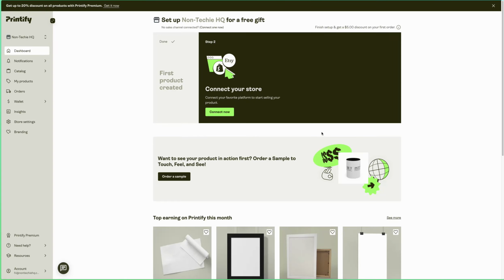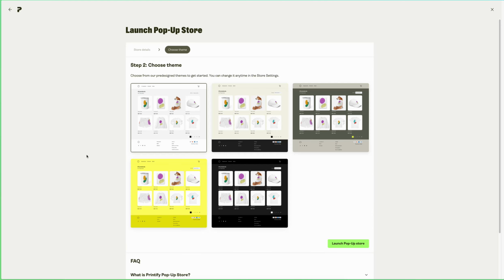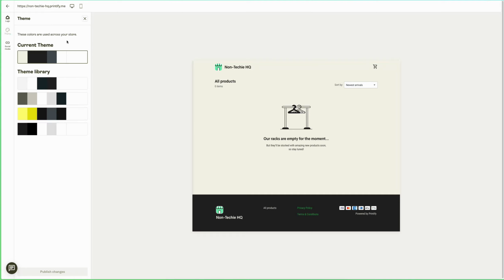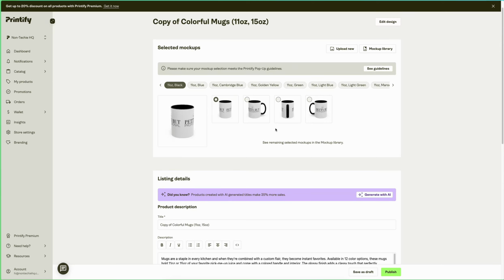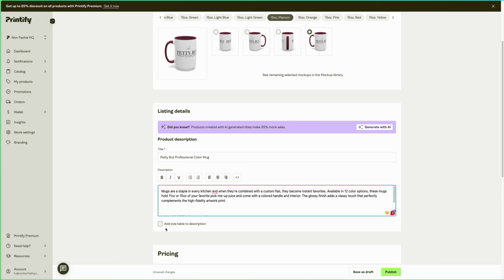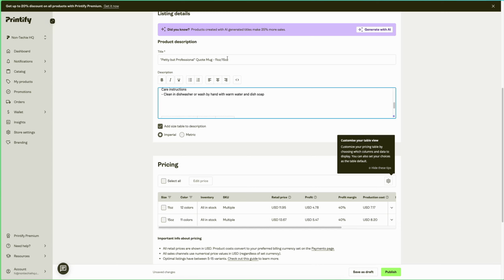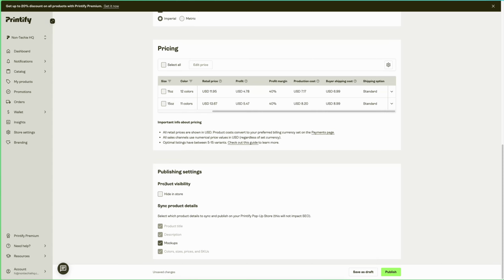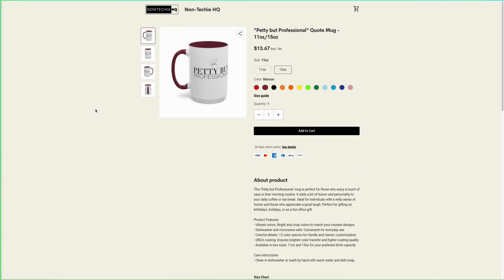How to Create a Printify Pop Up Store | Launch in 10 mins | Navigating Printify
Looking to start your print-on-demand store without a website? This step-by-step guide shows you how to launch your business using Printify's free popup store feature.

Learn how to set up your store, customize your theme, add products, and start selling - all without the hassle of creating a website. This tutorial walks you through everything from connecting your store to setting profitable pricing strategies and publishing your first product.

Perfect for beginners, this free solution lets you:
• Launch your store instantly
• Customize your shop's appearance
• Add your brand logo
• Set competitive pricing
• Manage products easily
• Connect social media accounts

Ready to transform your designs into a profitable print-on-demand business? Follow along with this simple guide to get your store up and running today.

🚀 Ready to Launch your Printify shop but need help?

// CHAPTERS:
00:00 - Intro
00:07 - Connect Your Store
01:36 - Customize Your Store Design
02:59 - Add Products to Your Online Store
08:19 - Publish Your First Product Online